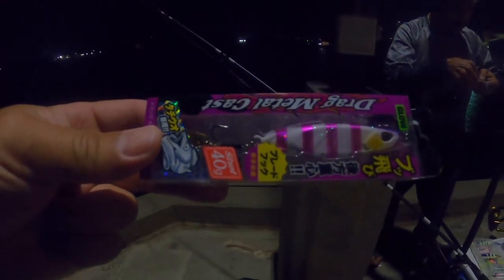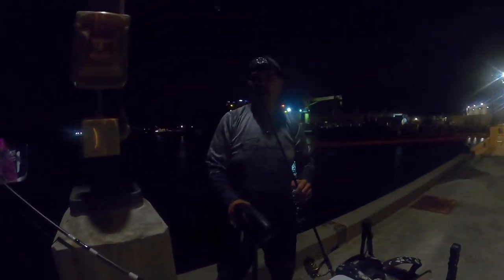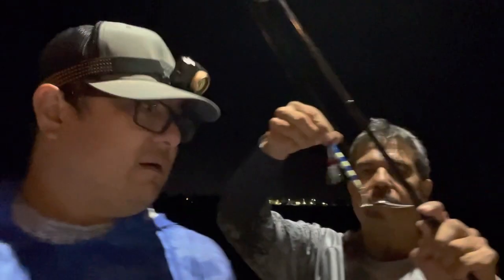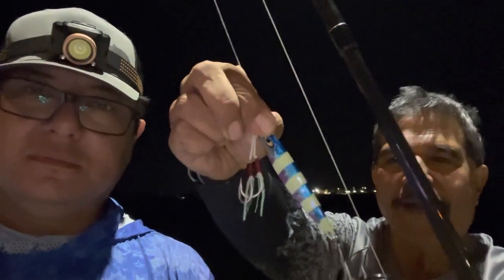Epic night jigging at the pier!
Super epic night jigging with Jeep at the pier! Duo international glow jigs provides non stop fun!! Only fished for about 3-1/2 hours and got a bunch! Can’t get nights like this often but when it happens it’s unreal! Let me know if you ever had a fishing trip like this and or if you’ve gotten to use the duo glow jigs.

Kaibird fishing

As always STAY HUNGRY 😋!!!